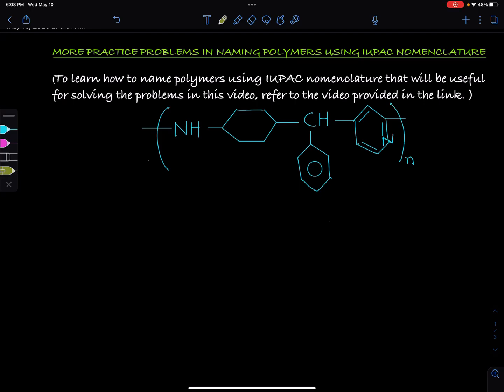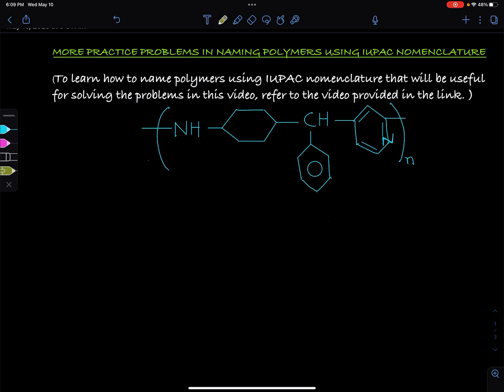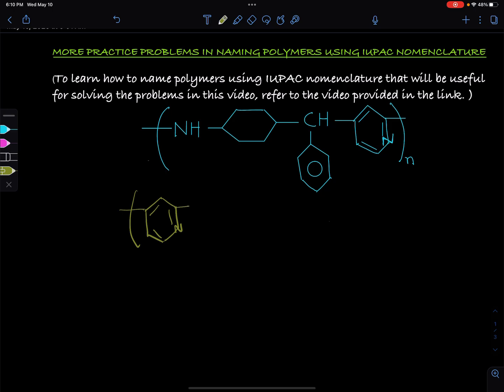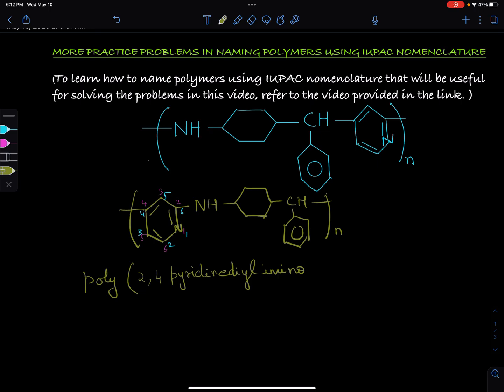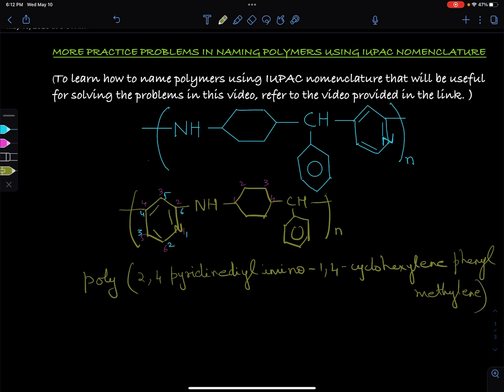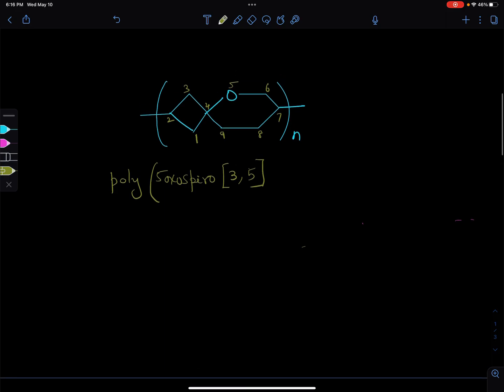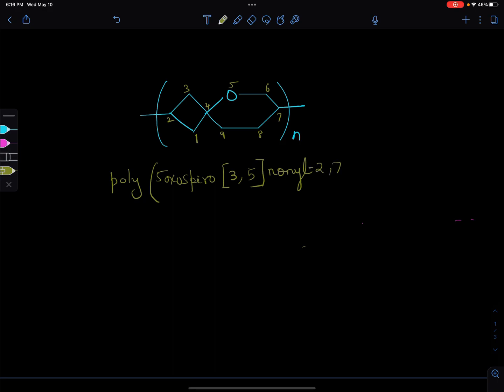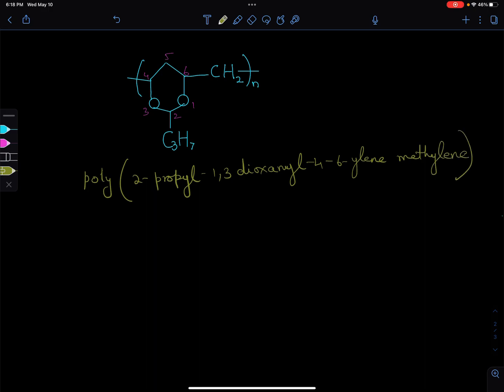Problems: IUPAC Nomenclature for Polymers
This video teaches how to name polymers using the IUPAC nomenclature.
0:00 Problem 1
4:52 Problem 2
8:45 Problem 3
10:55 Problem 4